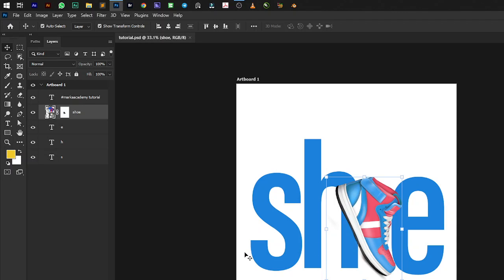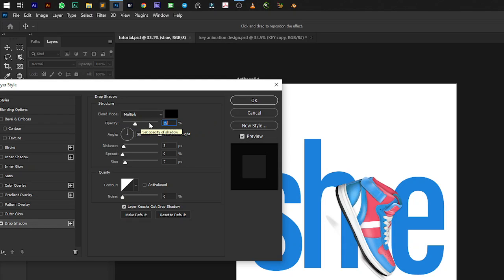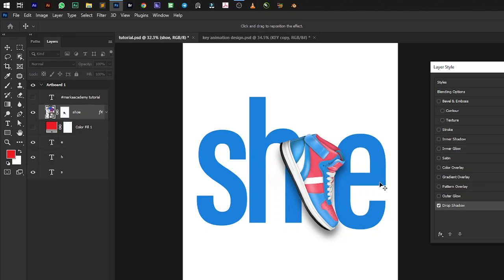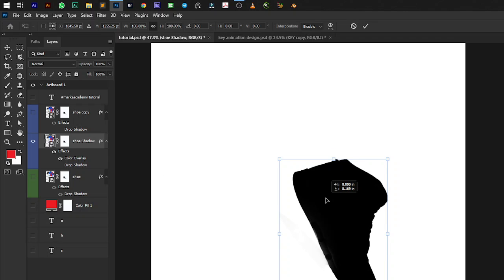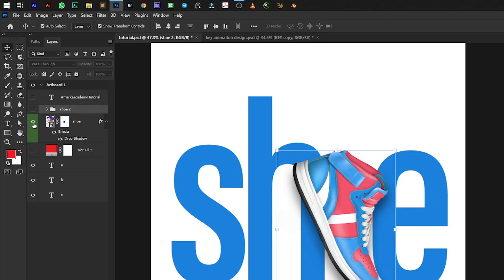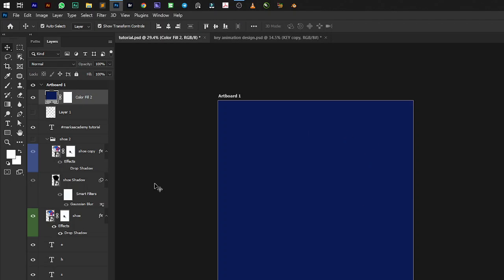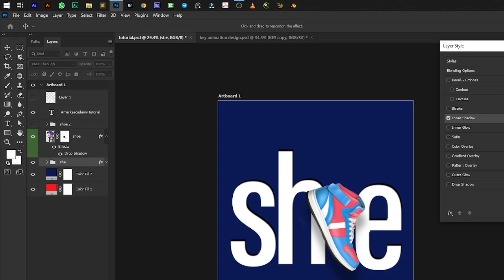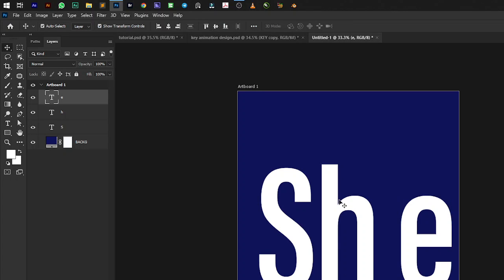Photoshop Tutorial: How to Apply Drop Shadow & Inner Shadow (Class Session)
Join this class session where I teach my student how to apply Drop Shadow and Inner Shadow effects in Photoshop. A step-by-step guide to enhancing your designs with depth and dimension!